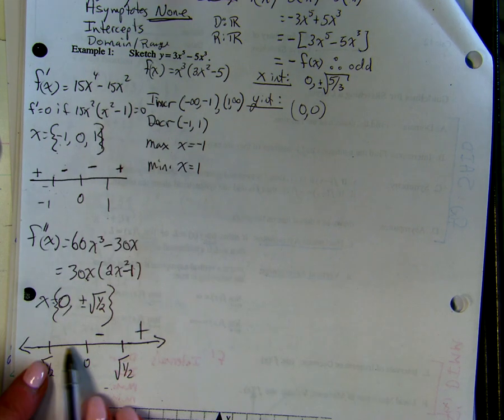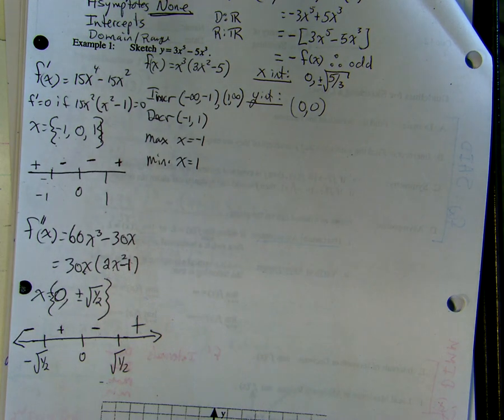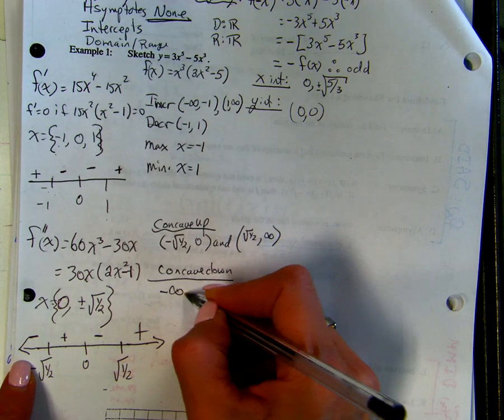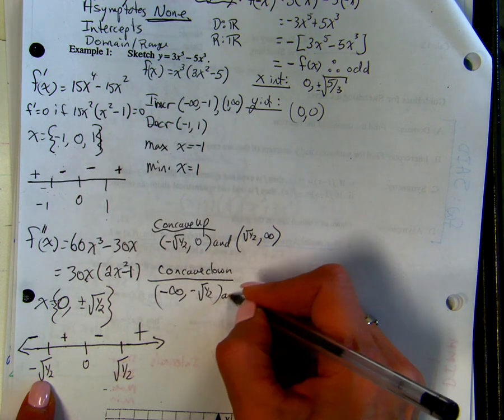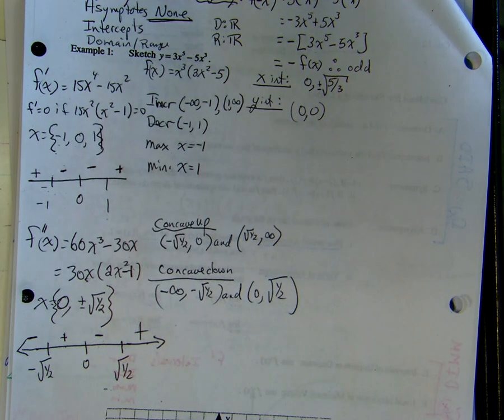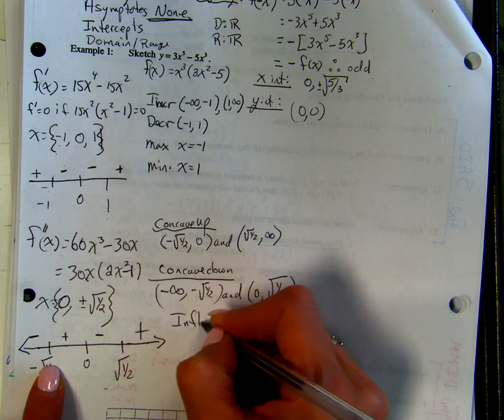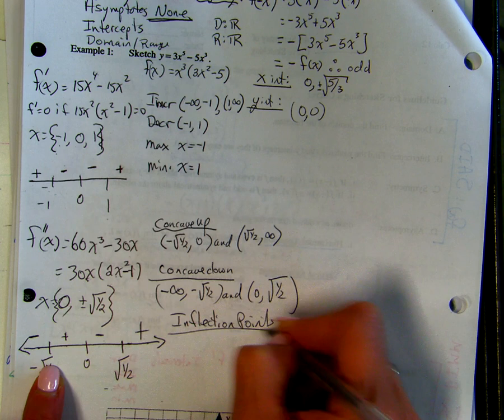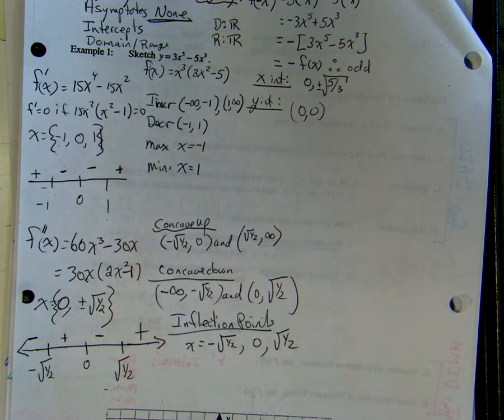calc12 ch4 L3a